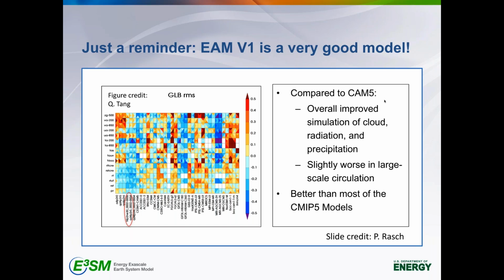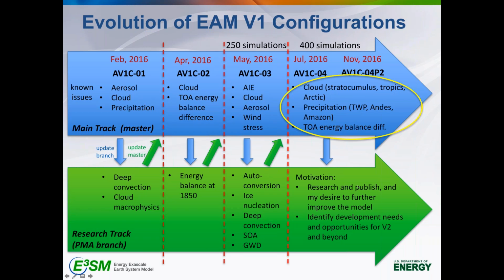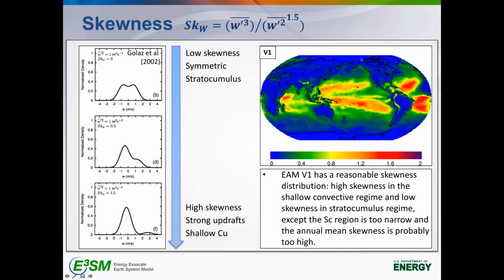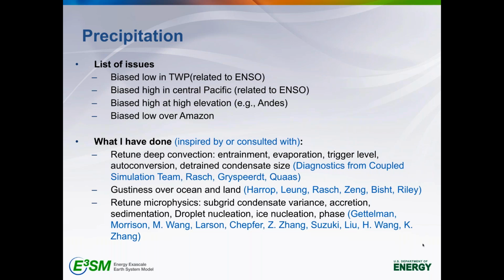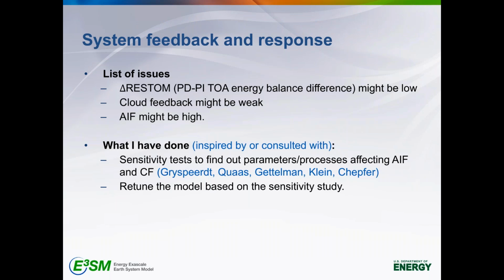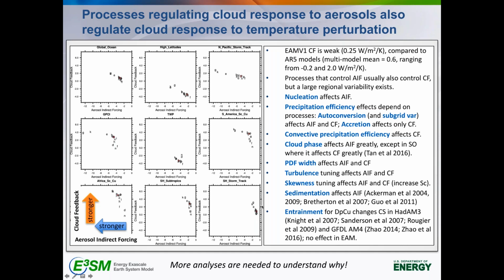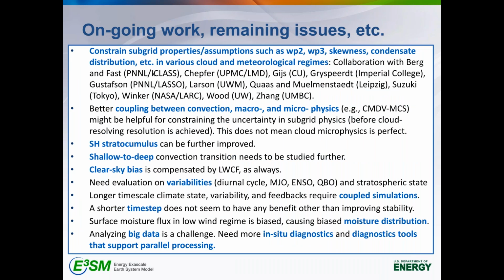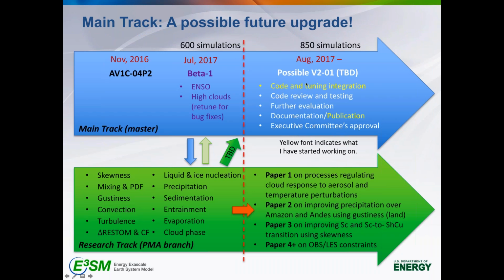EAM v1 Tuning by Po Lun Ma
E3SM All Hands Presentation – Dec. 21, 2017
Title: Exploring the Full Potential of the E3SM Atmosphere Model (EAM) V1 in Simulating Clouds, Precipitation, and Feedbacks
Presenter: Po-Lun Ma